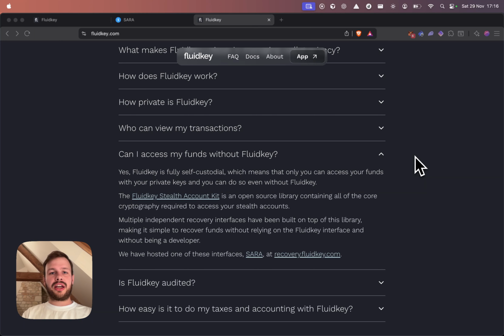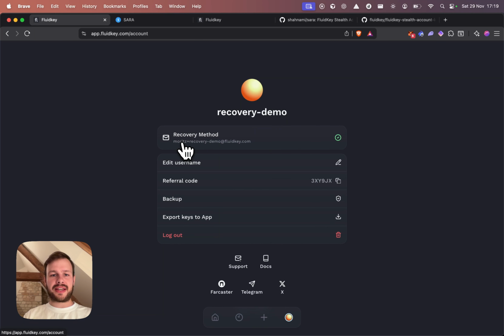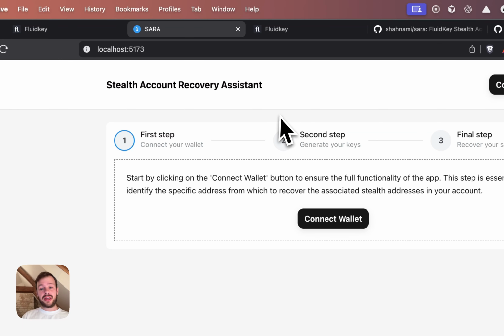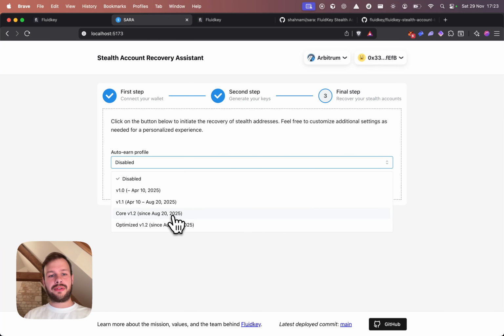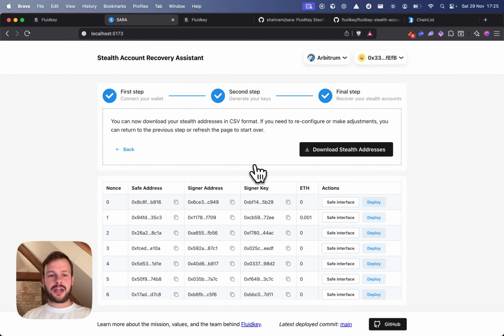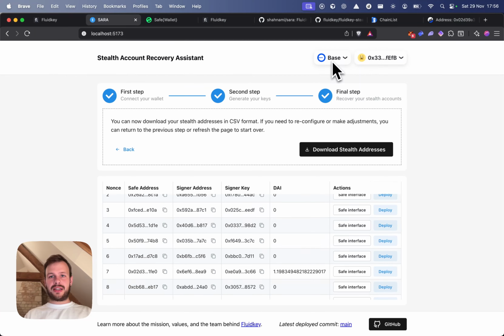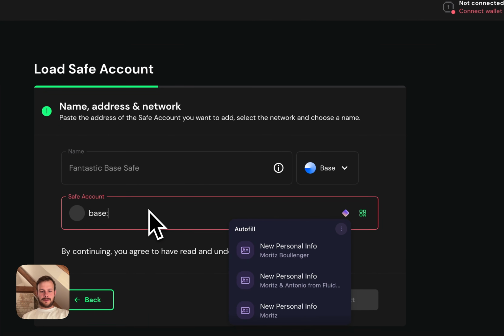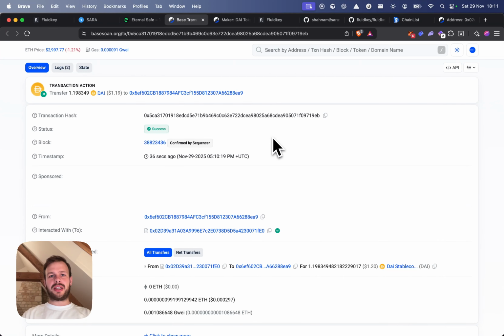Fluidkey Recovery Flow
This demo shows you how to recover funds from your Fluidkey account without relying on the Fluidkey UI. Fluidkey is fully self-custodial, you can access your funds without having to rely on a specific interface.

Warning: Moving funds out of a stealth address without using the Fluidkey UI may lead to loss of functionality within the Fluidkey UI. Only use this interface to verify addresses or as a last resort to recover funds.

0:00 Overview
2:20 Private Key Backup
4:56 Regenerate Stealth Addresses
9:46 Find ERC-20 Balances
10:41 Deploy Stealth Addresses
11:35 Recover Funds